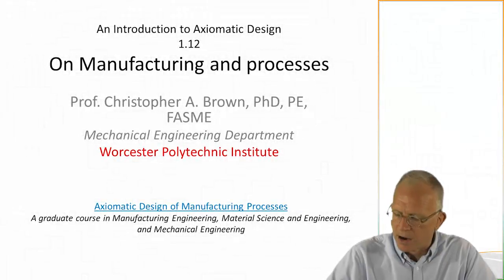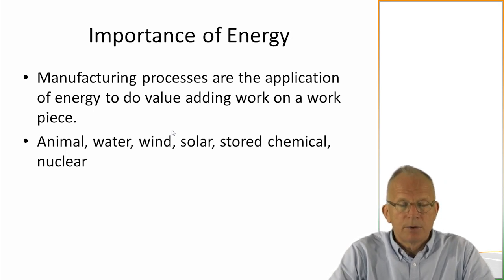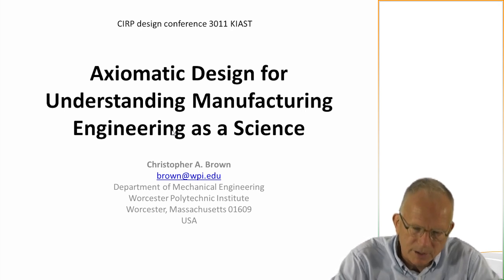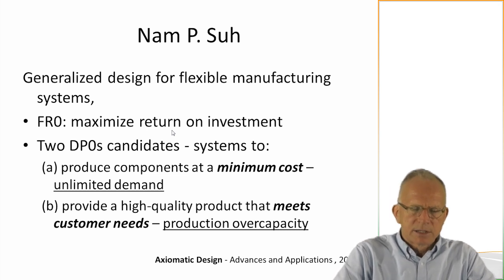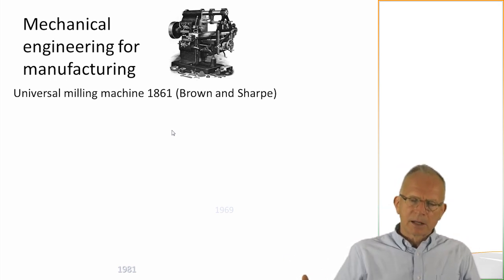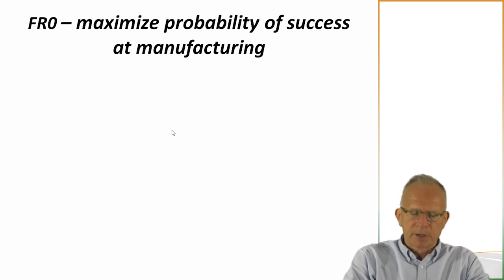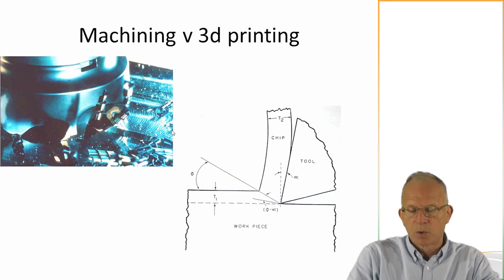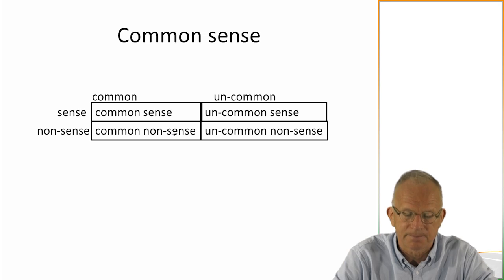axiomatic design vol1 12